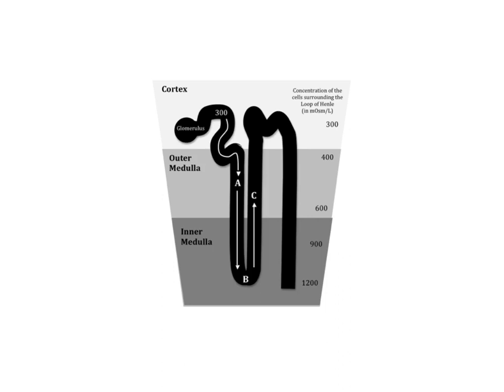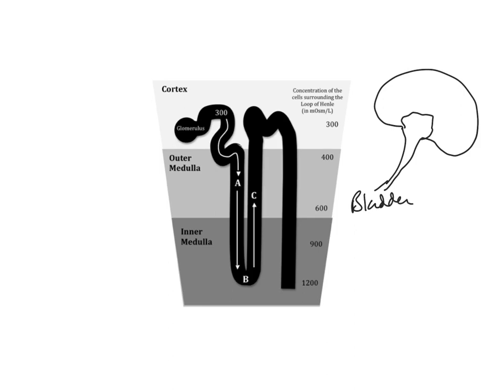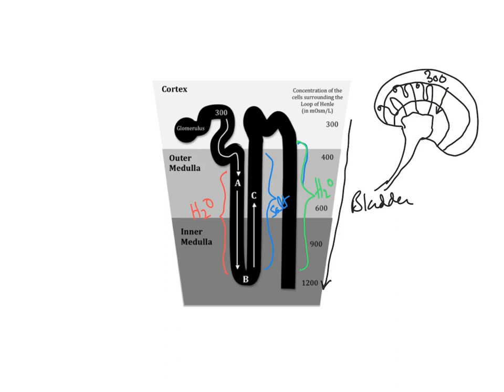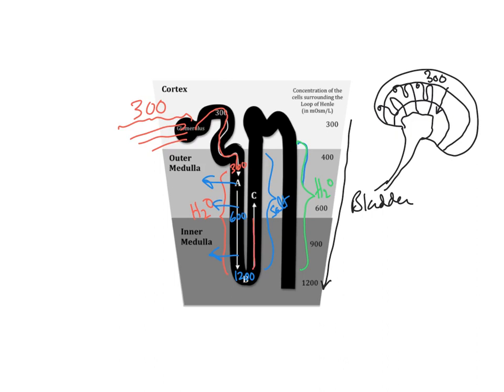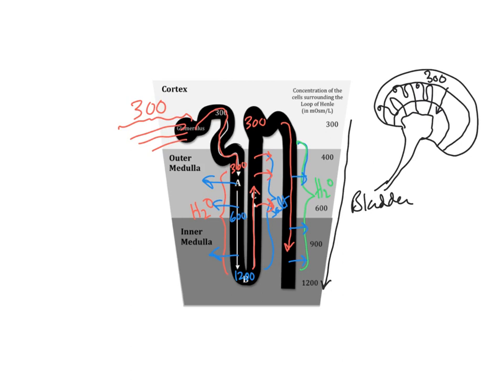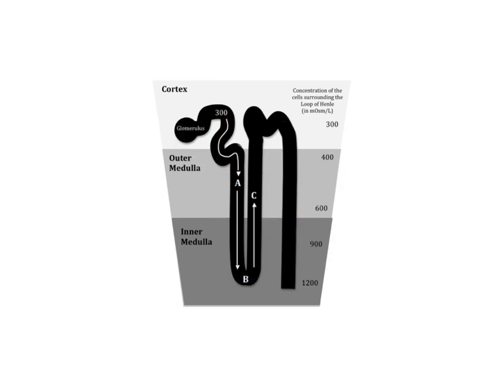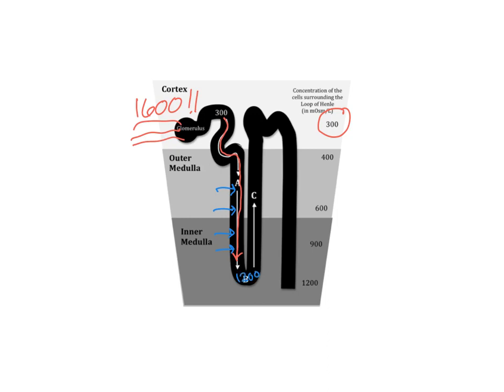Tutorial Q11 14 Day 26